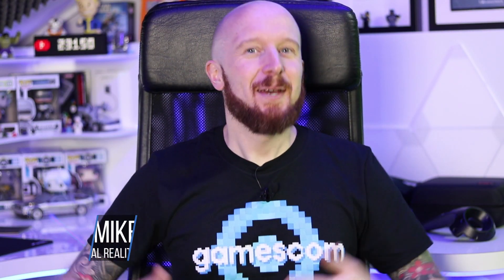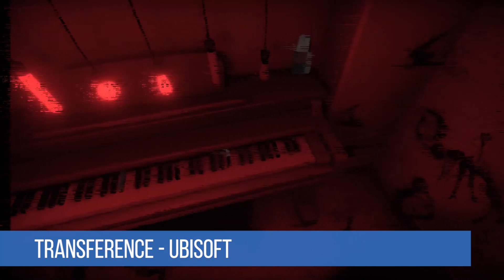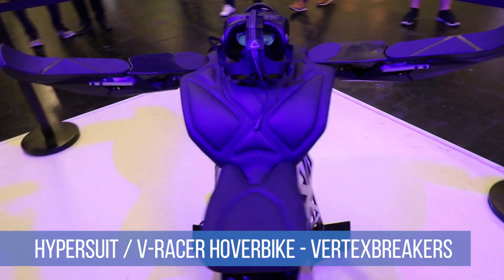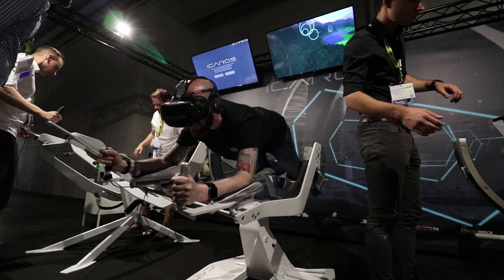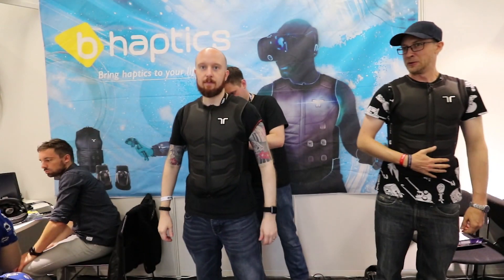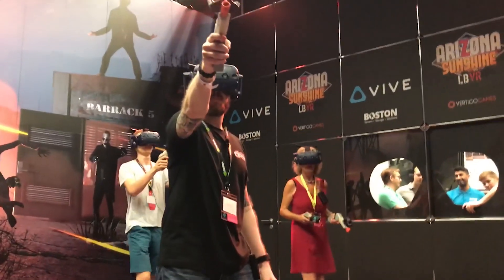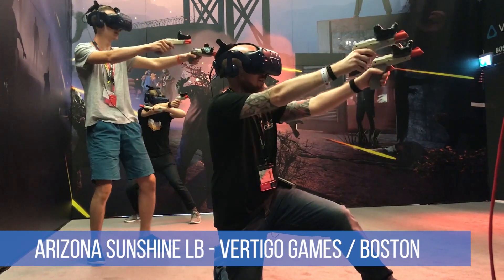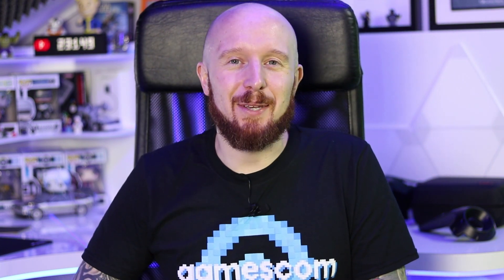The Best VR Games & Experiences Of Gamescom 2018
Here are the best VR games and experiences from Gamescom 2018. I put together a roundup of all the virtual reality content I tried at at the show and have broken it down into segments;

01:02 - Games - Cyberpilot / Transference / Fisherman's Tale
04:43 - Flying Machines - Hypersuit / Icaros
07:04 - Treadmills - Omni / Cybershoes
09:45 - Haptics - BHaptics / Thermo Real
12:09 - My best VR experience of Gamescom
16:24 - Outtro